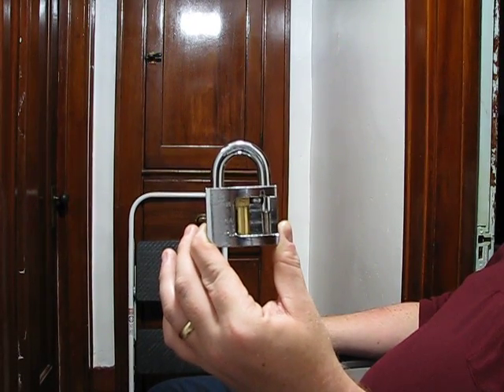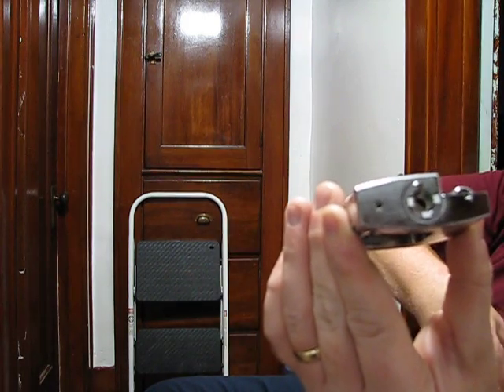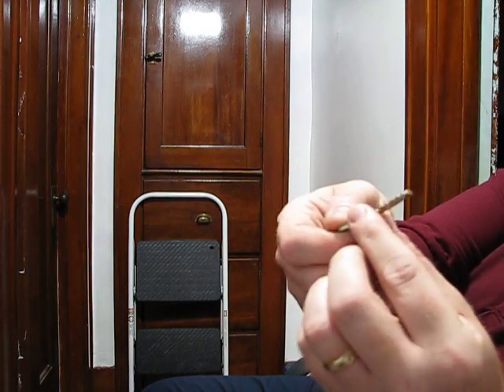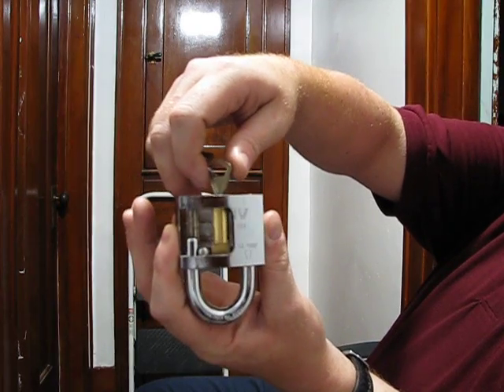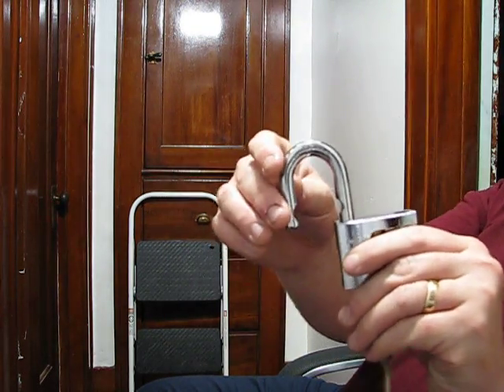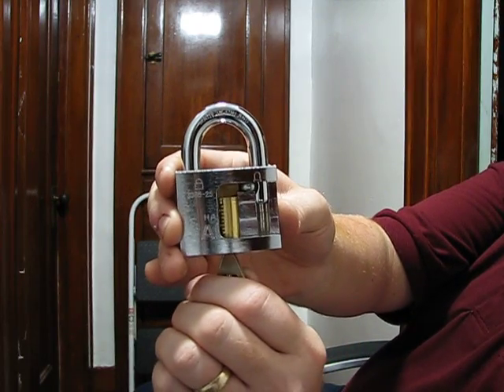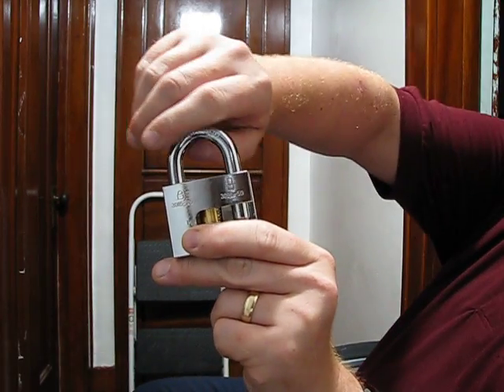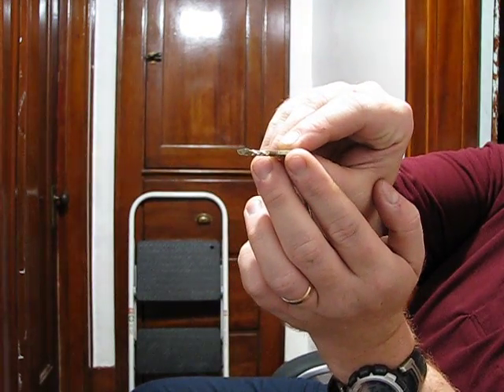Abloy cutaway padlock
Here's a video tour of how an Abloy cutaway padlock operates.